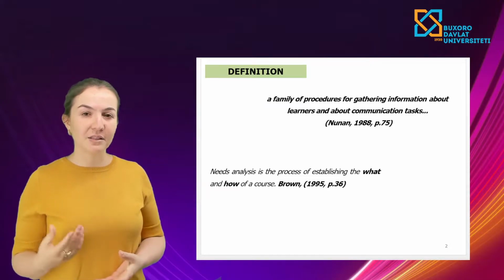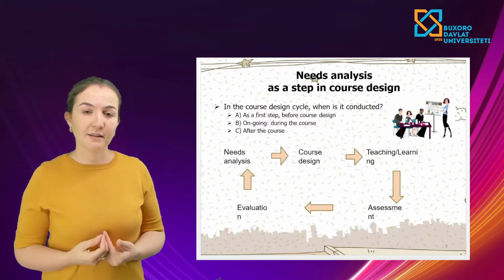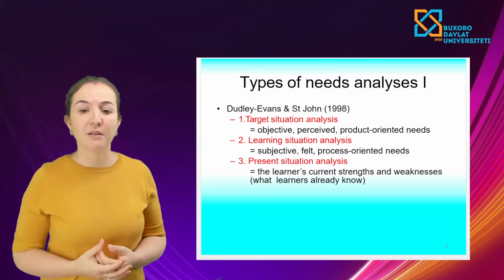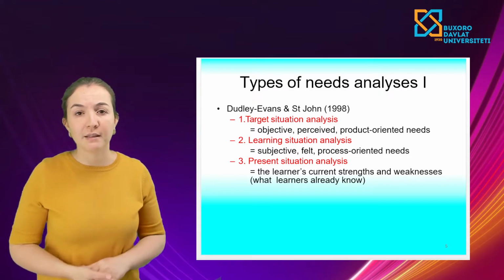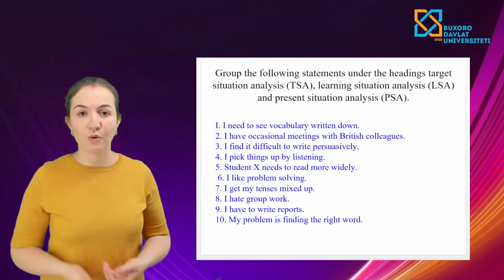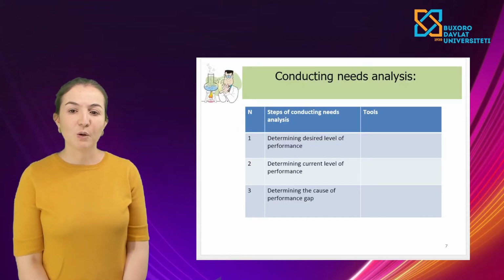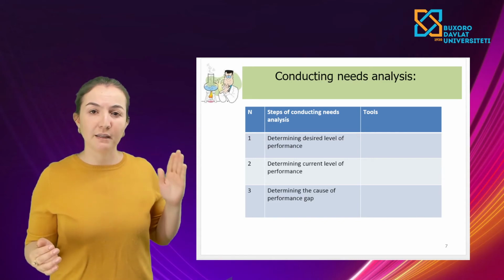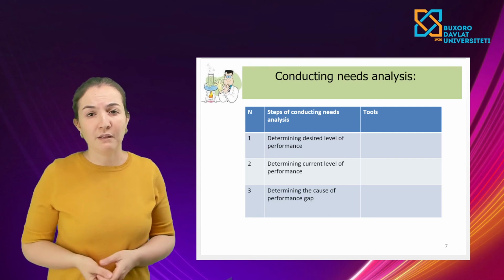Djalilova Zarnigor. Needs analiysis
Xorijiy tillar fakulteti